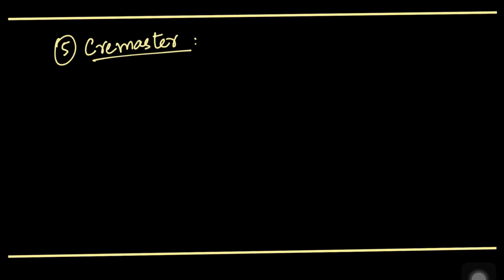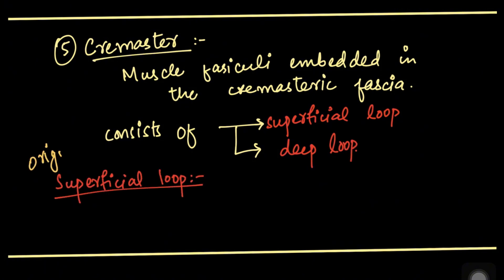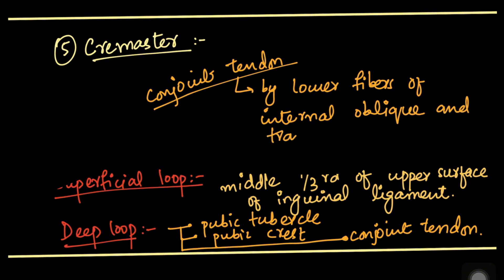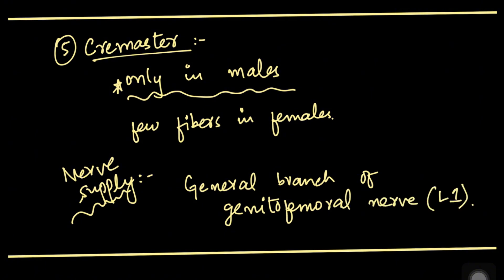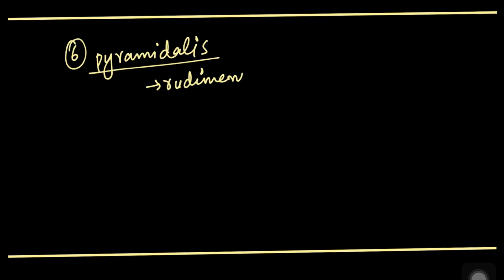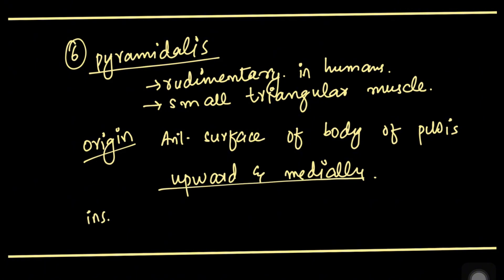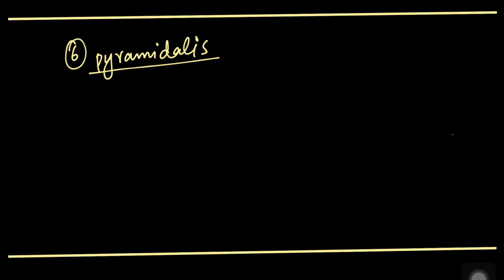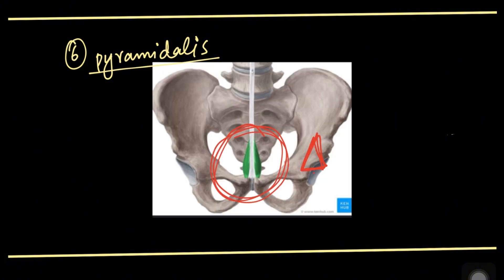Cremaster and pyramidalis easy anatomy | easy abdominal muscles anatomy